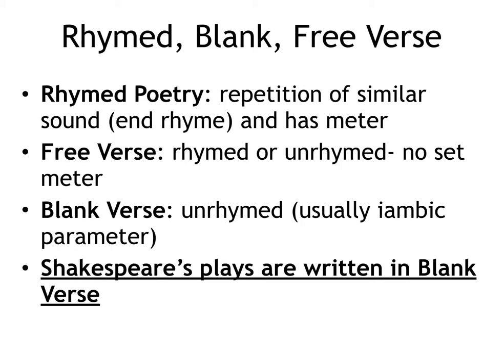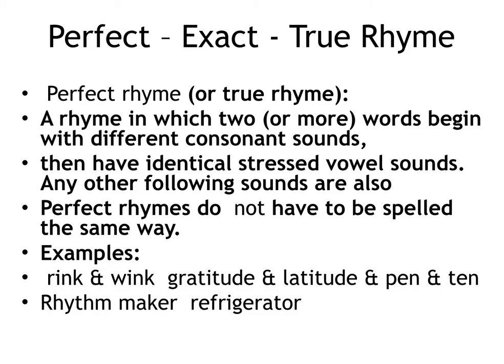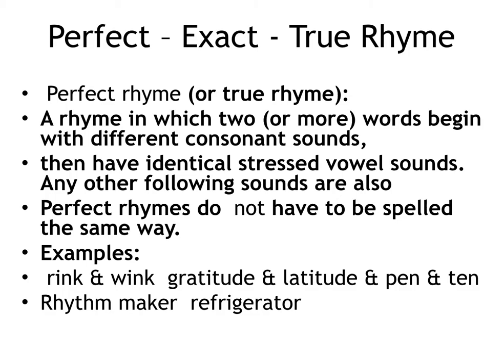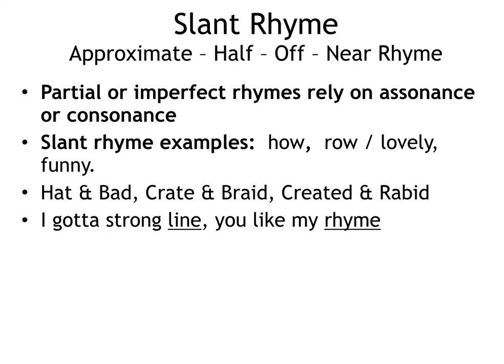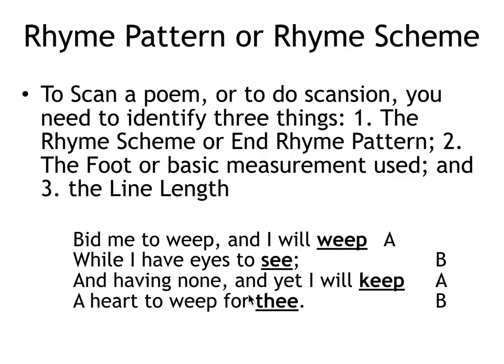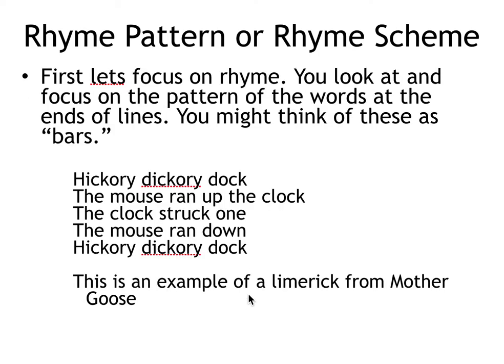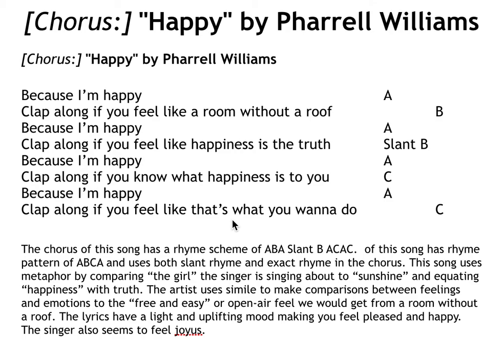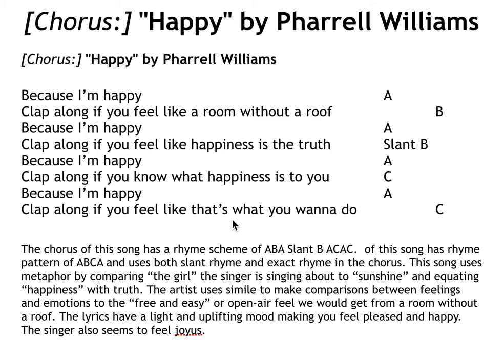Rhyme in Poetry